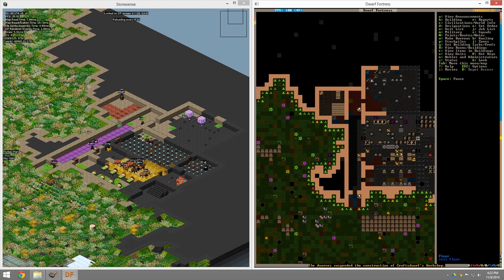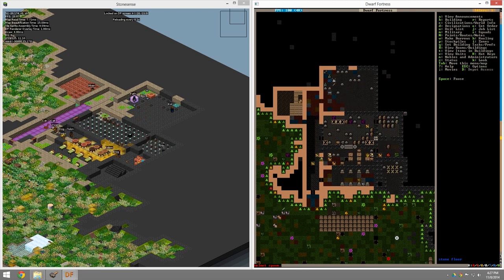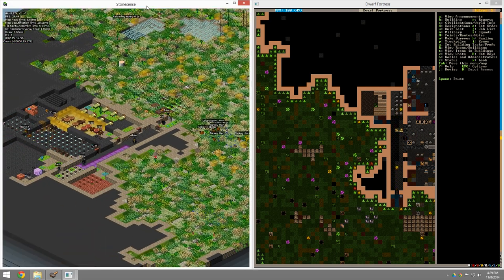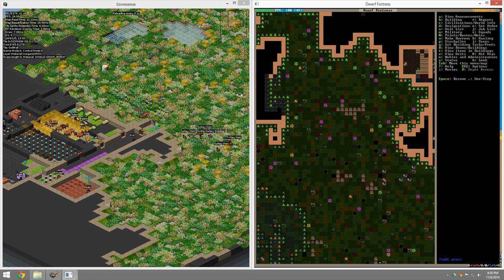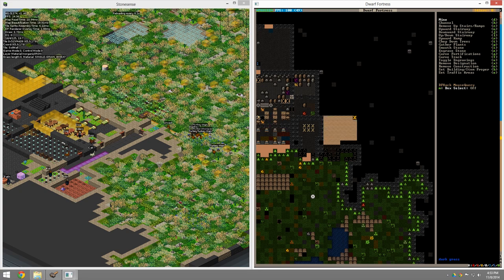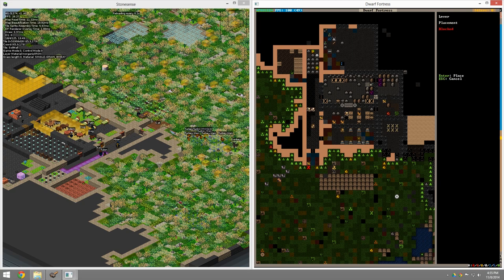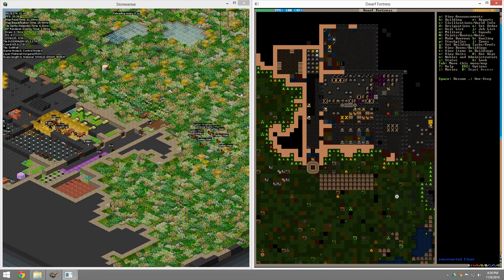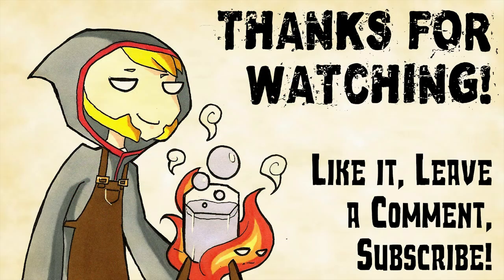Let's Learn: Dwarf Fortress - 7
Today we make use of our Mechanic's workshop and some new forms of dwarven digging to make a small but very secure door in front of our main starting hole, using a drawbridge and levers!